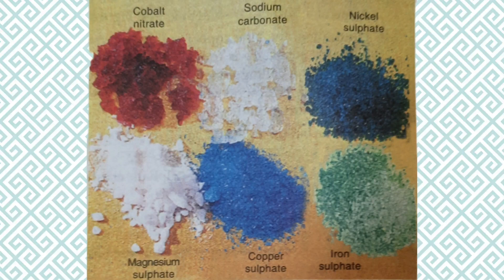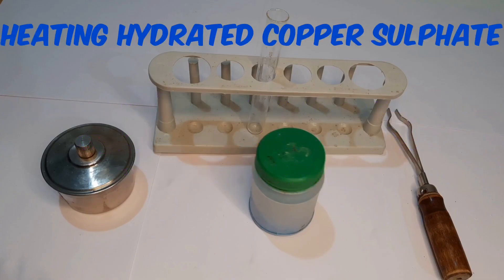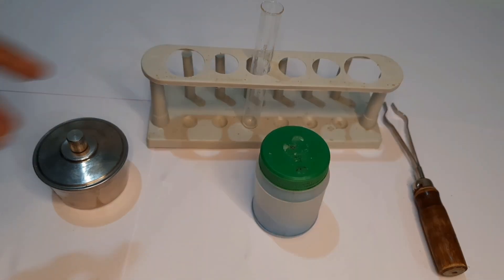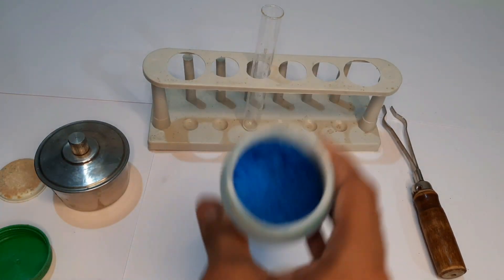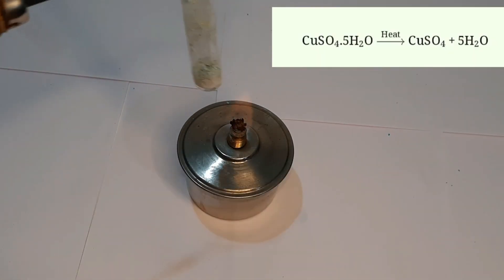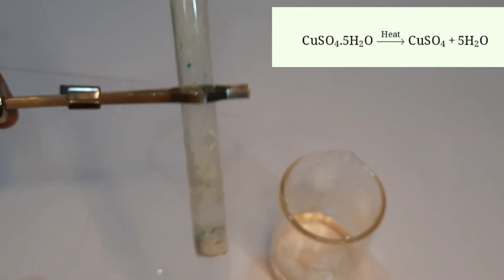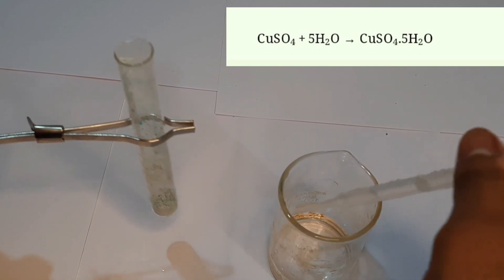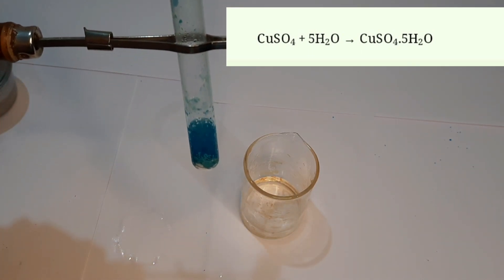Heating Hydrated Copper Sulphate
Water Of Crystallisation and Copper Sulphate